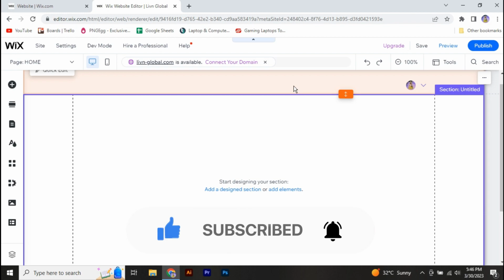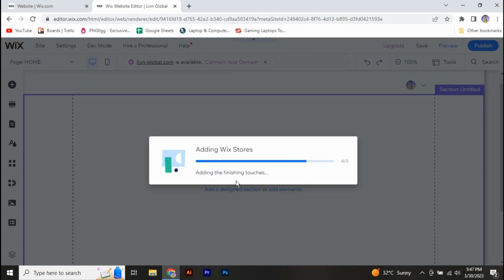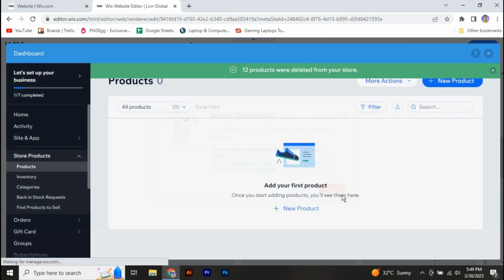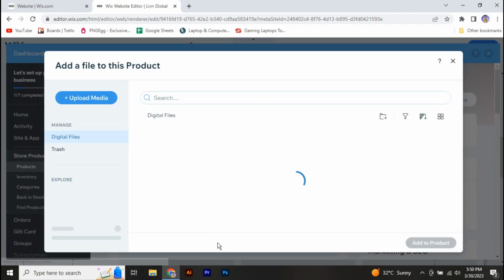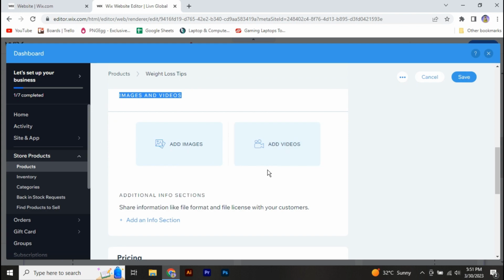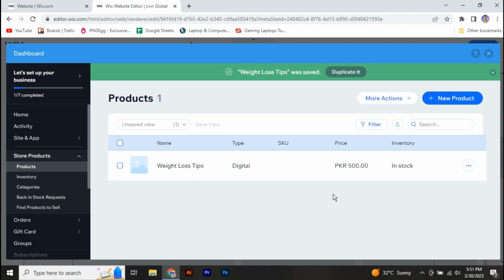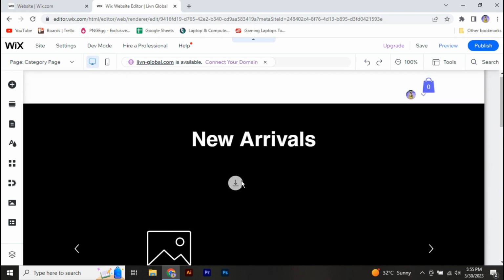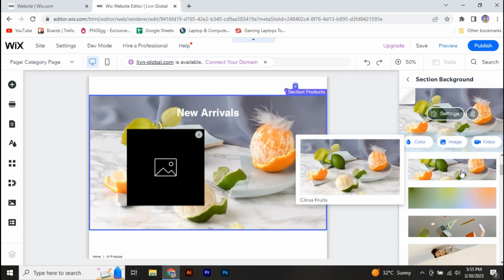How To Add Products On Wix Website (FREE & EASY)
In this video I'll show you how to list products on wix website. The method is very simple and clearly described in the video. Follow all of the steps to understand it.